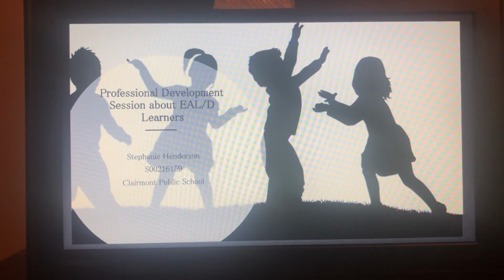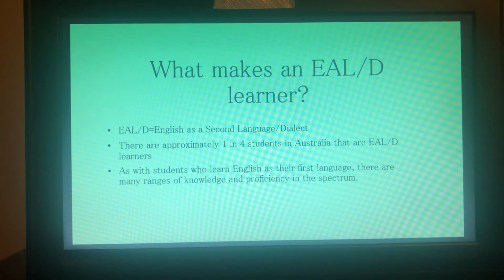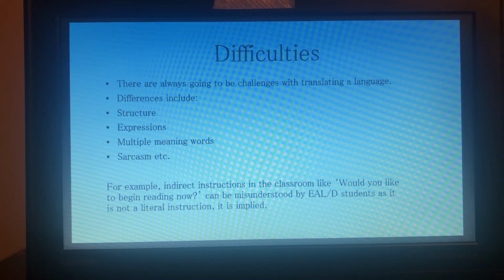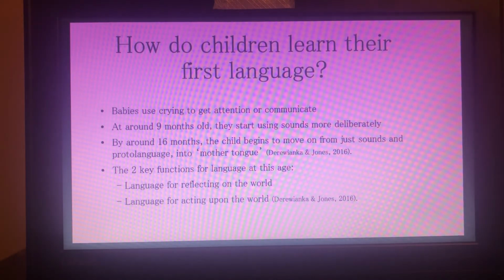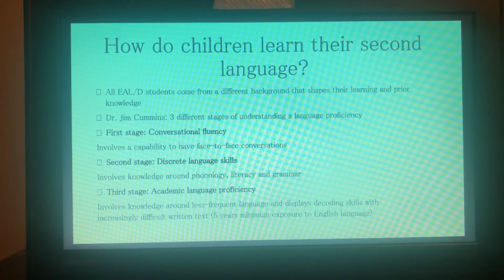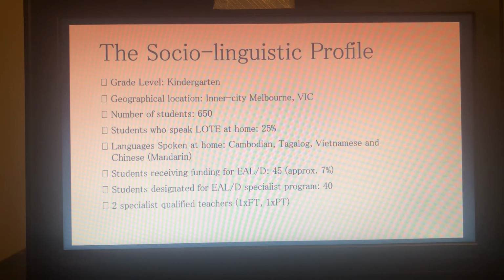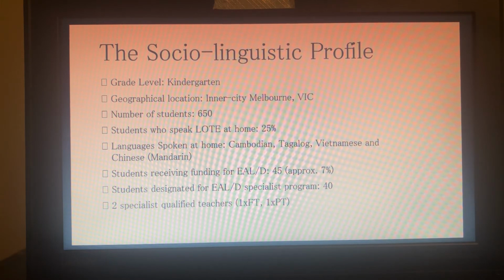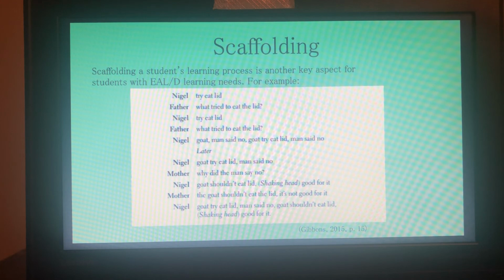Part A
Edla 345 AT1 S00216159